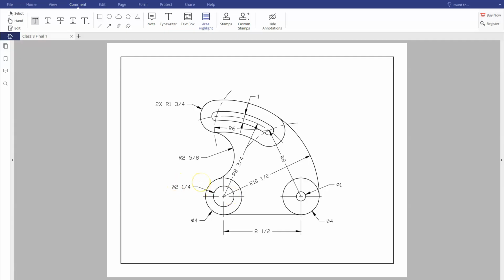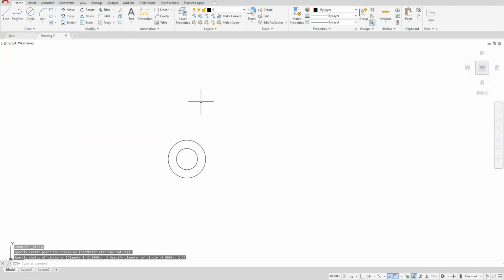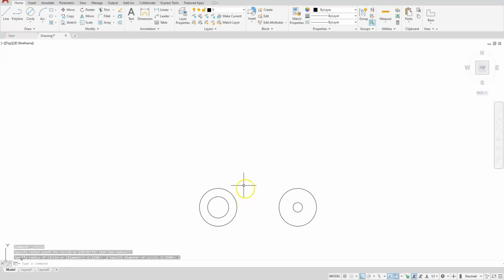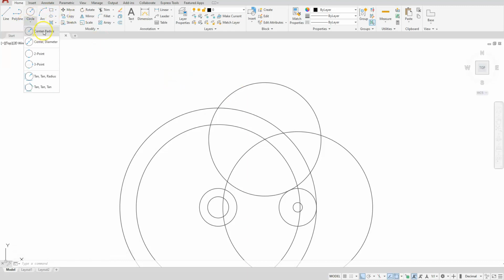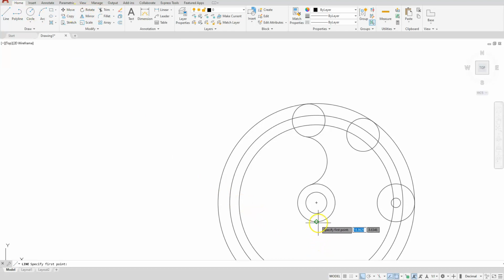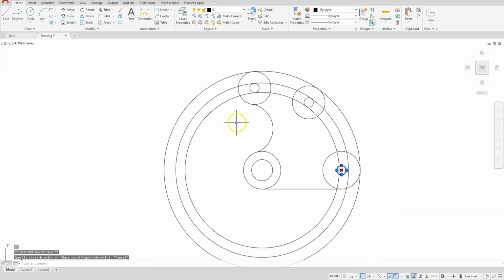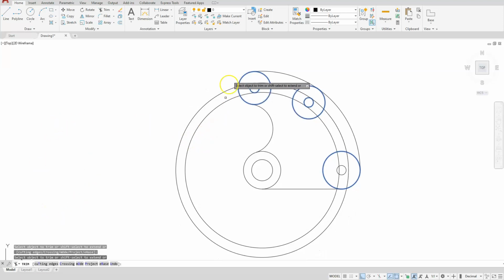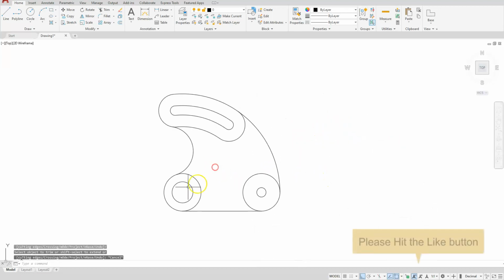Introduction to AutoCAD - Circles, Offset. and Trim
Object creation using AutoCAD 2021. Commands used were circles, offset and trim.